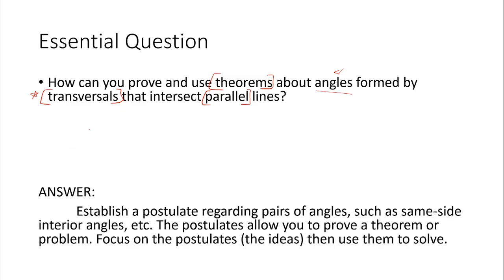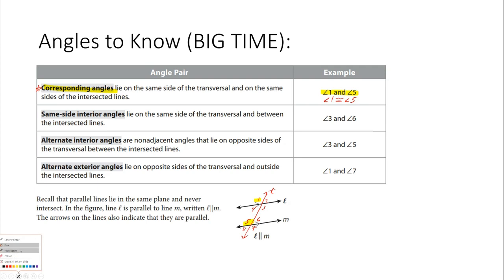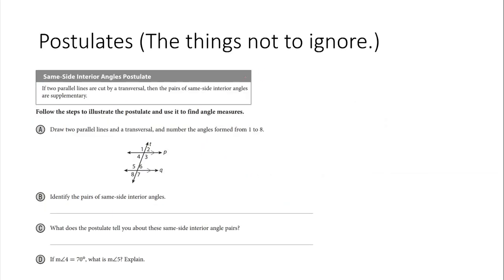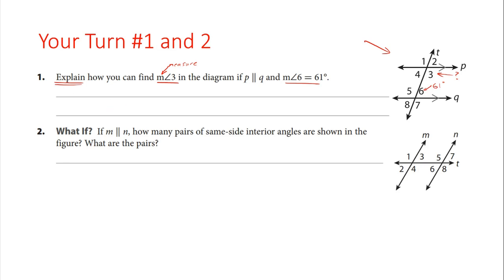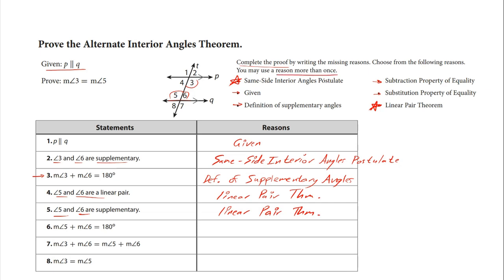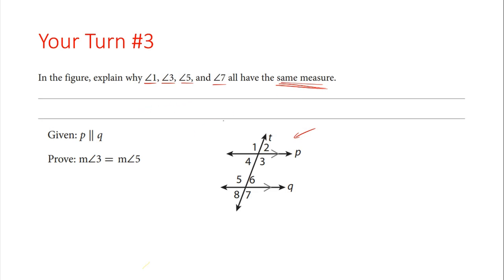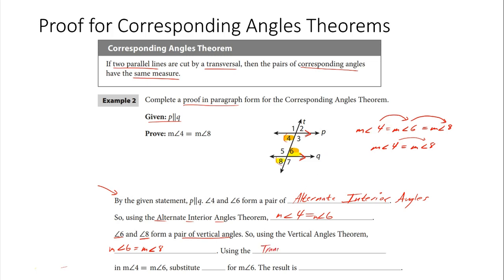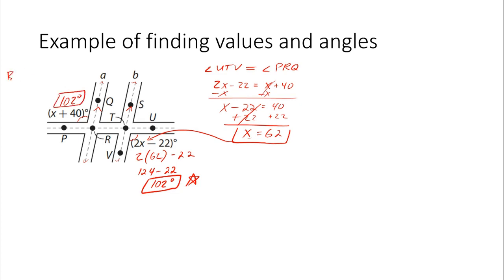Geometry 4.2 Transversals and Parallel Lines